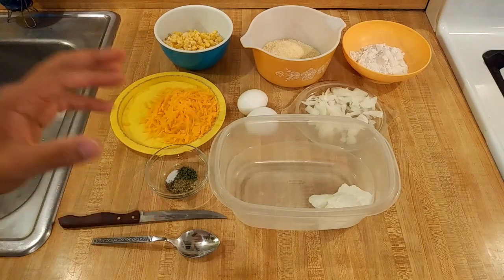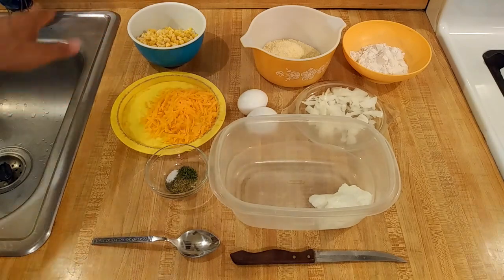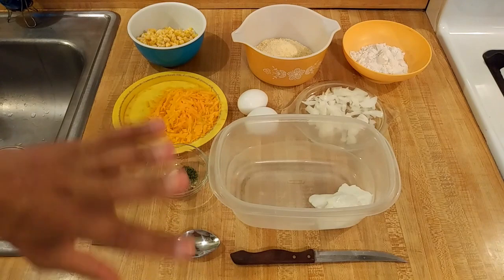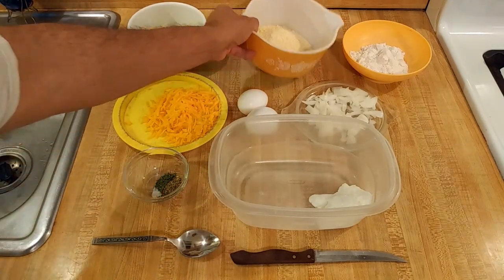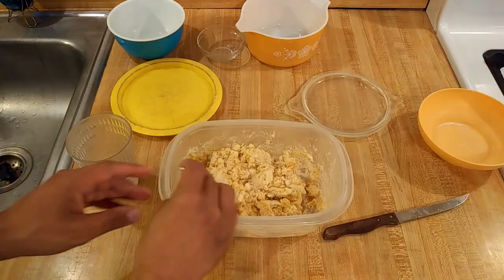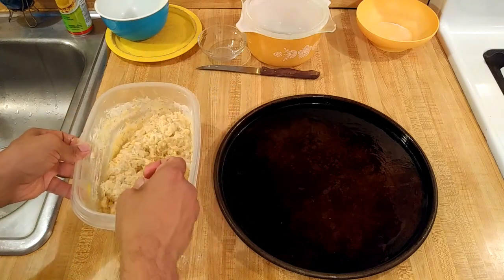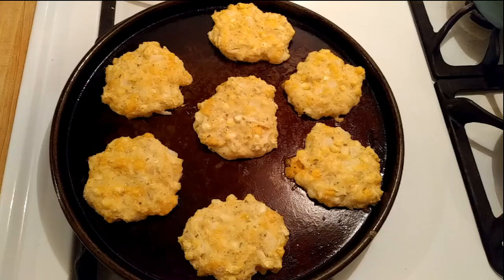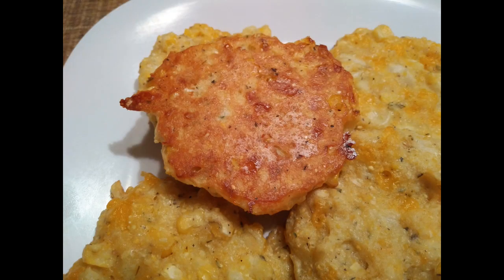How to Make Corn Fritters from Scratch👨‍🍳🌽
Learning how to make corn fritters from scratch is easy!👨‍🍳🌽🧄🧀🧅

For more information about Southern food and Argentine cuisine, please visit my